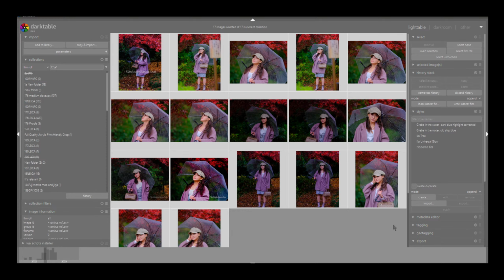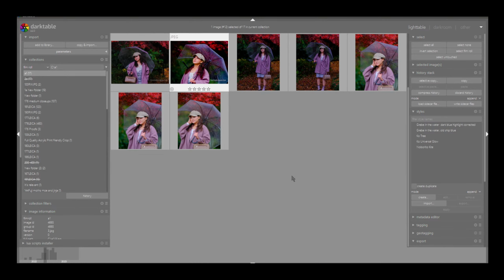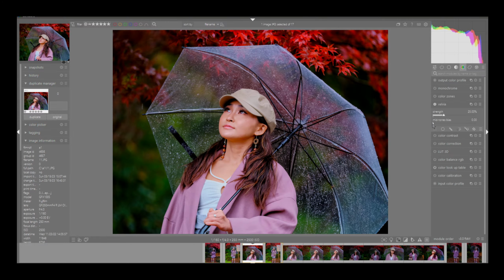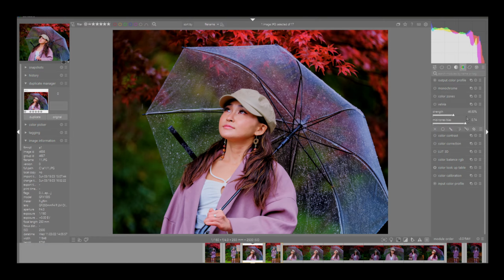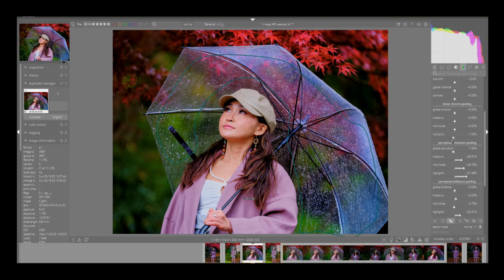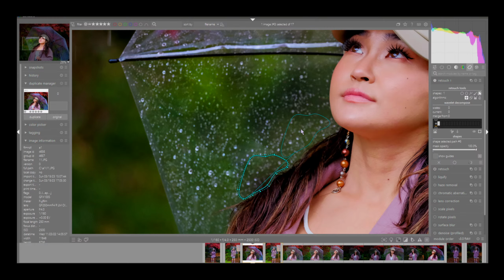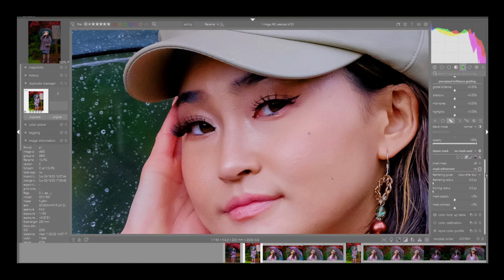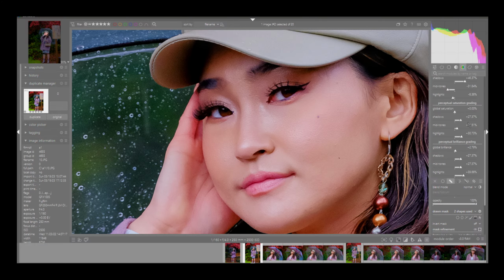GFX 100s w/ GF 250mm f/4 LM OIS WR DARKTABLE EDITING W/ Samples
Another walk through of my ever evolving workflow in Darktable, good tips for beginners, including basic object removal, fuji film simulations (LUTS) and much more..